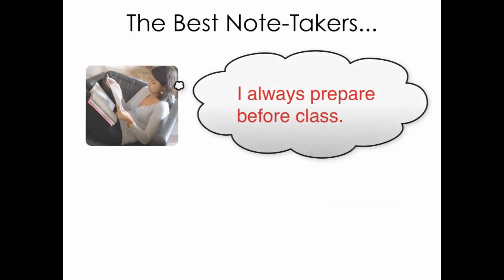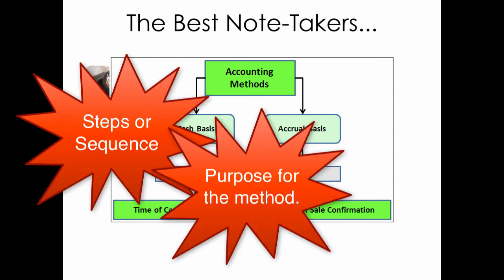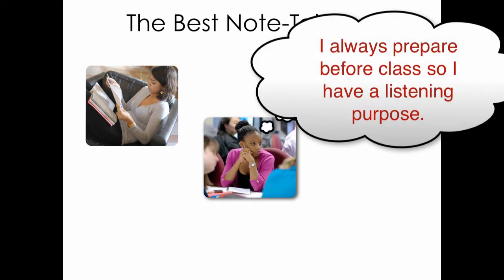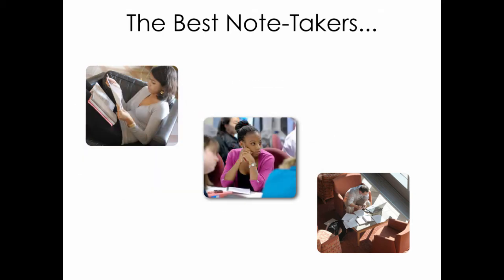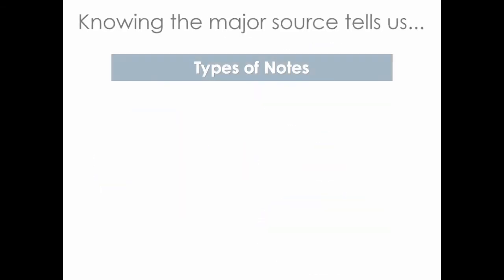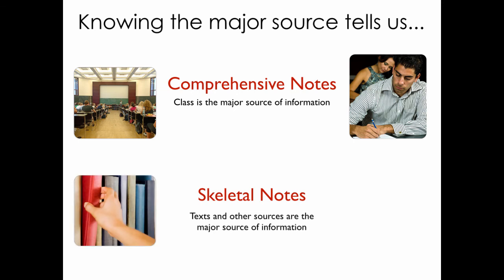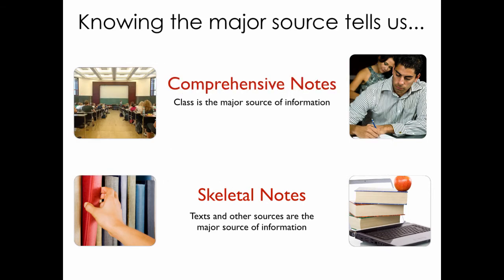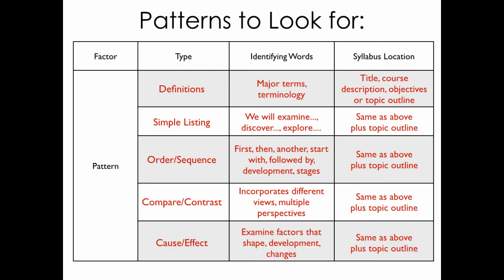NoteTaking: Introduction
0:23-The mistake in taking
0:50- How to use syllabus
1:14- Question to ask yourself
1:26- Best Note taker
2:56- Know your resource
3:56- Patter to look for